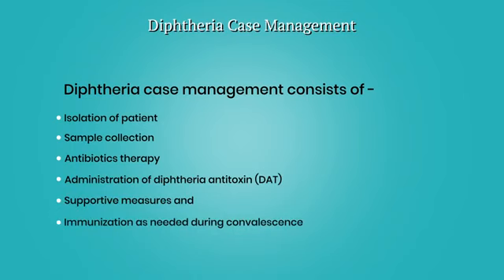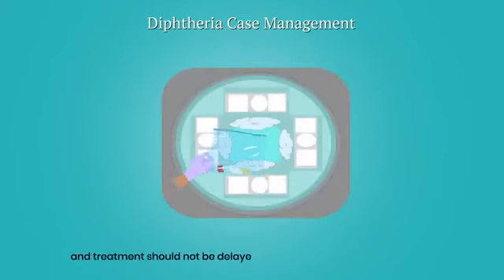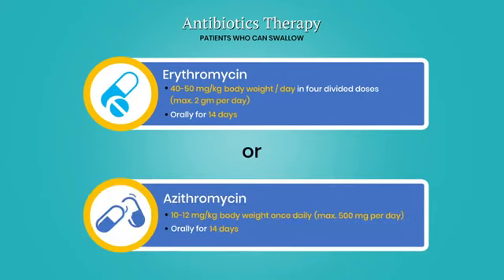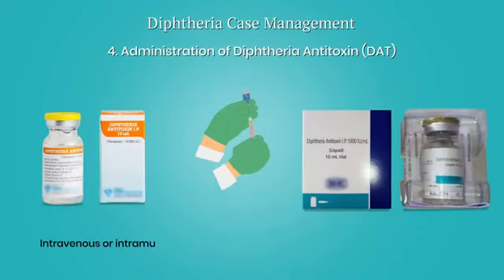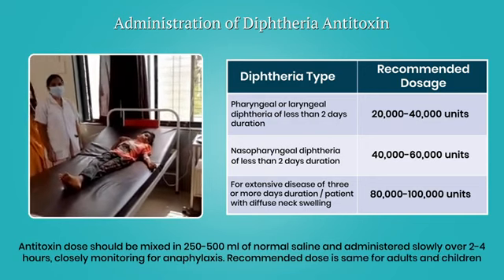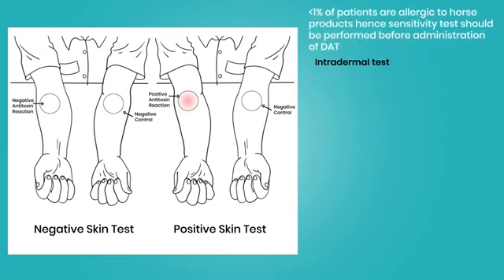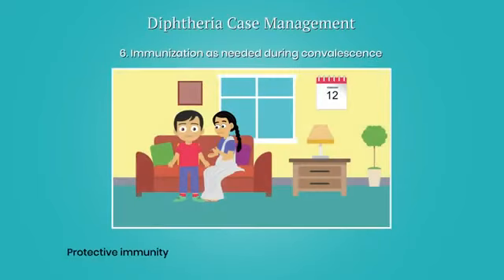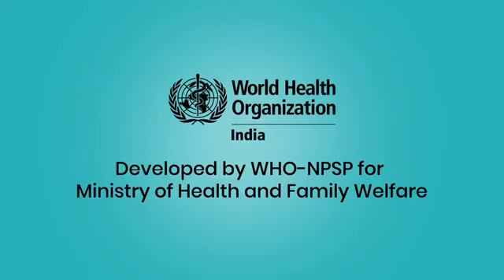6 June 2022